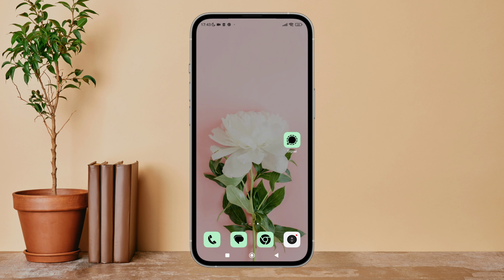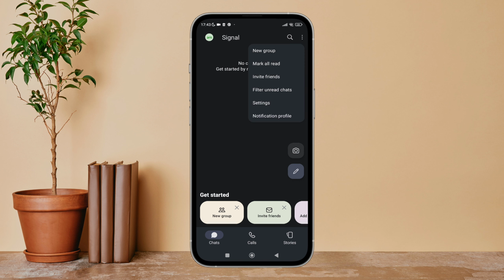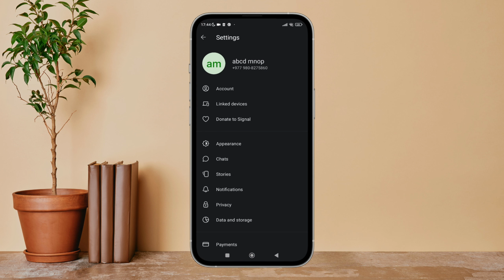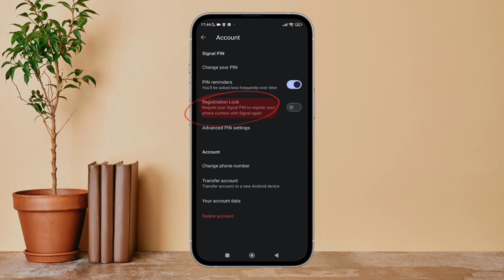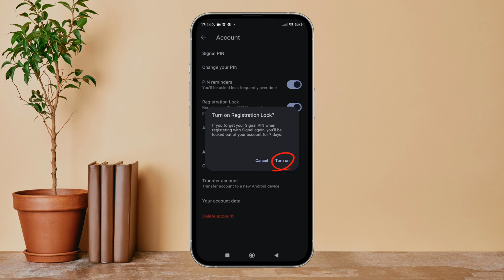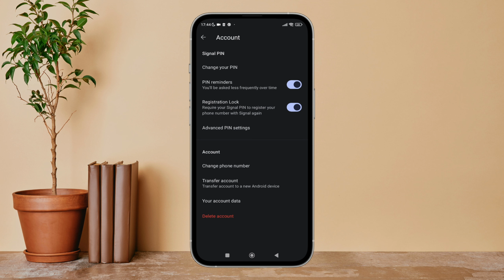Turn On Registration Lock On Signal. |Technologyglance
Enhance the security of your Signal account by learning how to turn on the registration lock. This quick tutorial guides you through the steps, allowing you to add an extra layer of protection to your Signal registration process. Watch now and safeguard your Signal account with the registration lock feature!